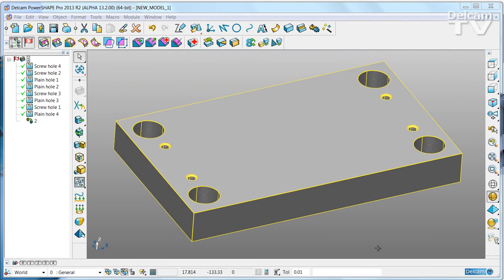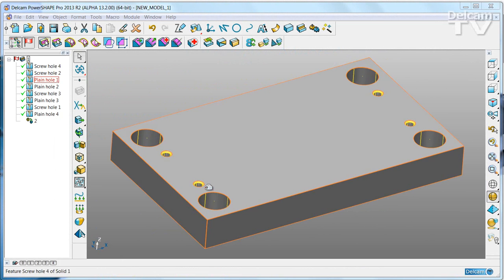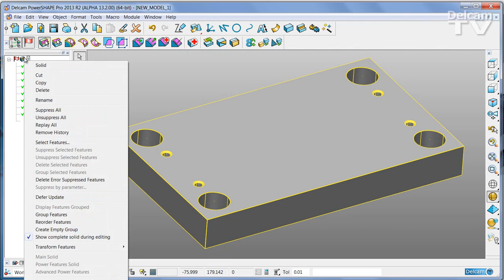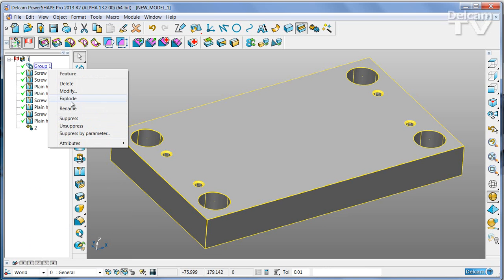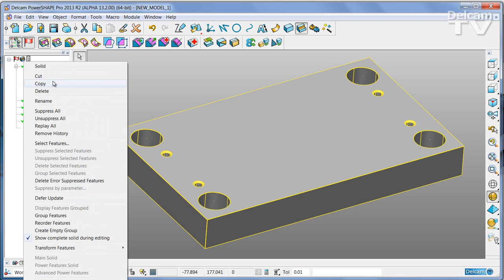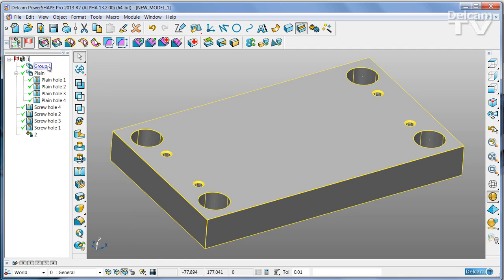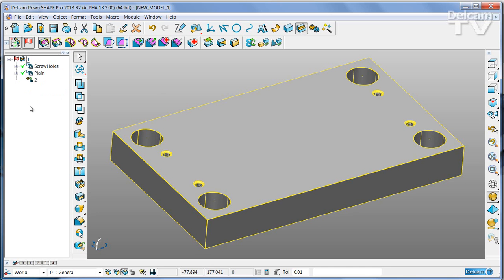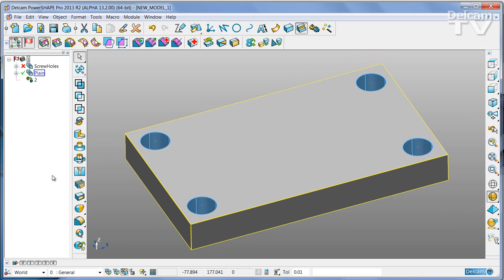Replace a solid face with a separate surface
Replace Face can also be used to replace a region with a free-form surface. The target surface, and also all affected solid faces, are extended and re-trimmed to maintain the solid's integrity.